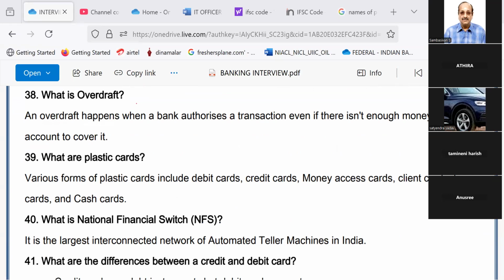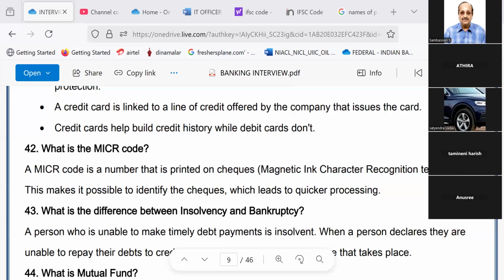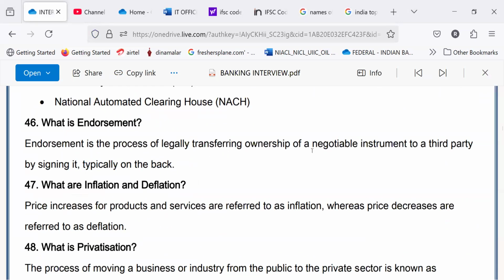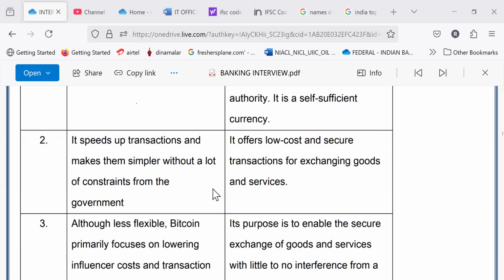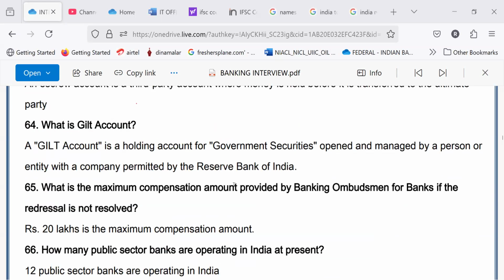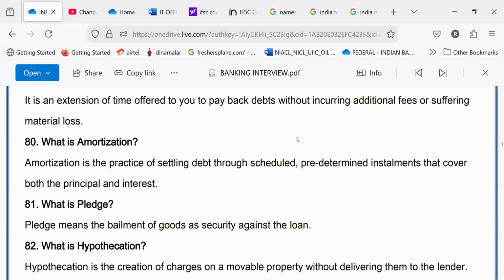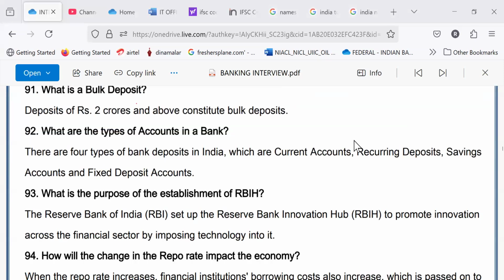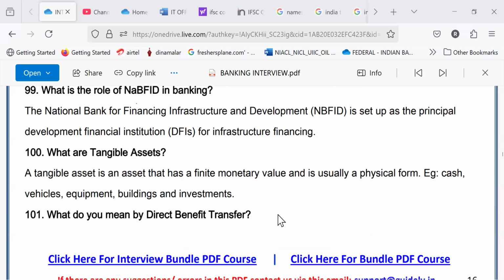IDBI/KARNATAKA/FEDERAL/NABARD/EXIM BANK CLASS --2 --02012025